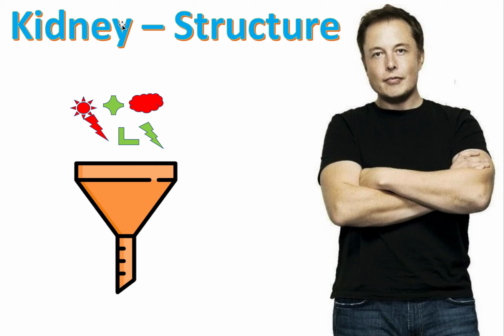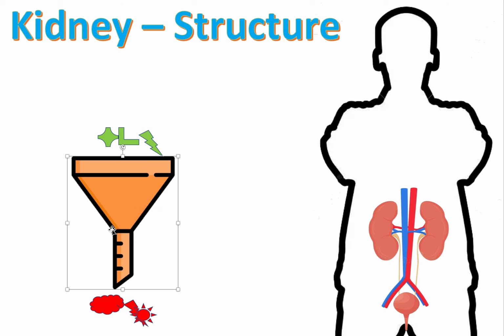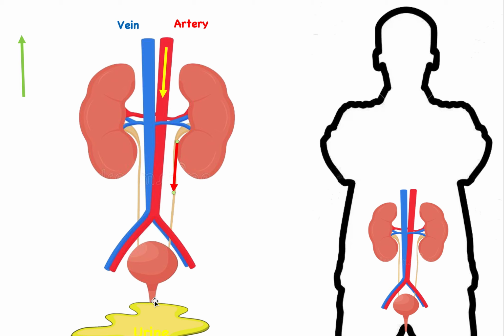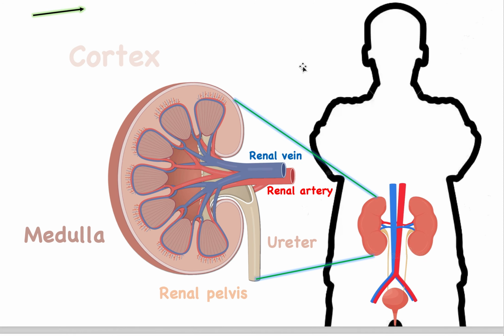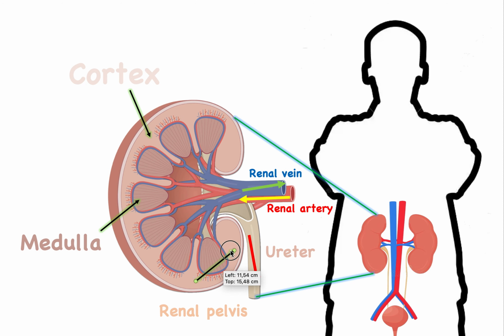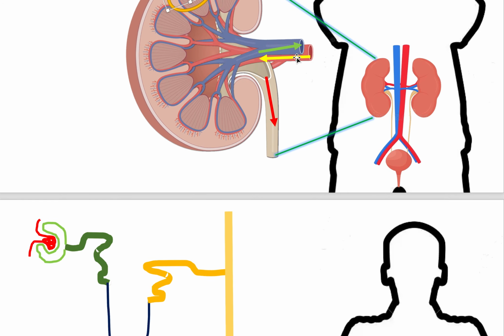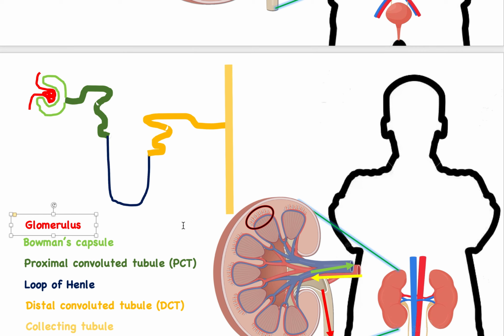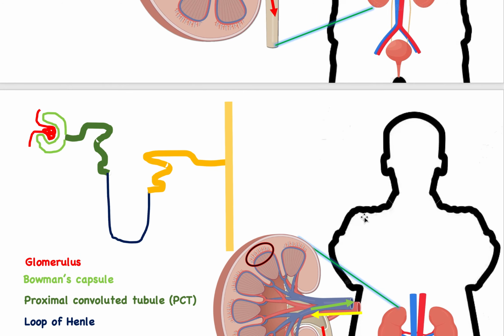(11.3) - Kidney Structure - (IB Biology) - TeachMe